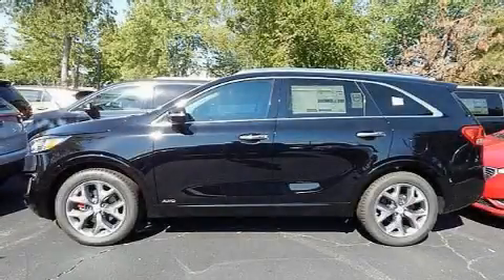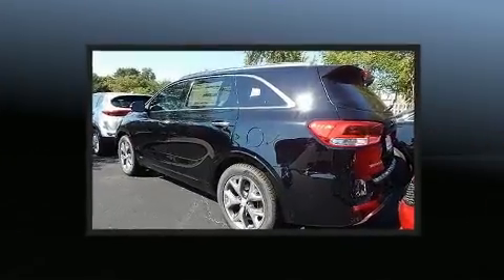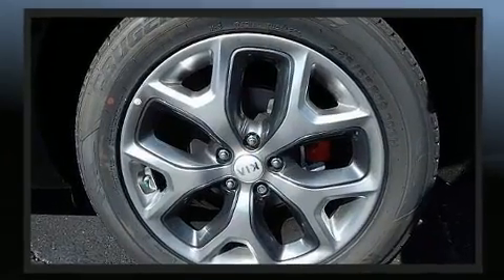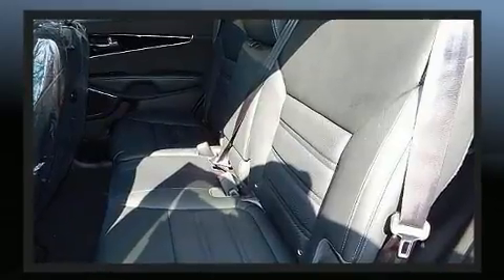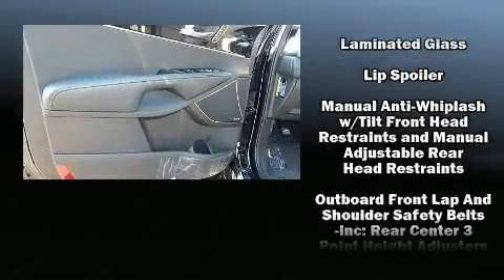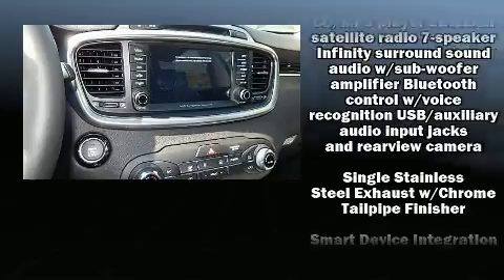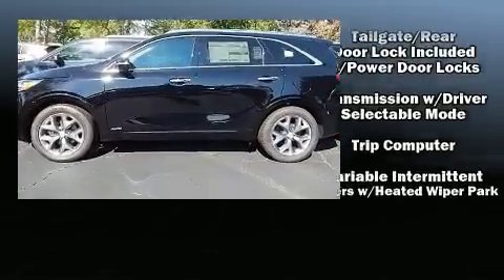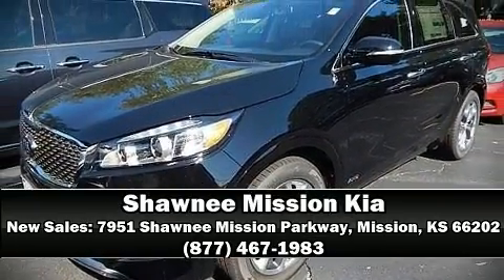2017 Kia Sorento 3.3L SX (A6) in Mission, KS 66202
You can expect a lot from the 2017 Kia Sorento. It features an automatic transmission, all-wheel drive, and a 3.3 liter 6 cylinder engine. Kia infused the interior with top shelf amenities, such as: a power seat, a trip computer, an automatic dimming rear-view mirror, heated seats, front fog lights, a power liftgate, and seat memory. Features such as automatic climate control and leather upholstery prove that economical transportation does not need to be sparsely equipped. Third row seats provide an even greater maximum passenger capacity. For drivers who enjoy the natural environment, a power moon roof allows an infusion of fresh air. Premium sound drives 7 speakers, providing you and your passengers a sensational audio experience. Kia also prioritized safety and security by including: head curtain airbags, front SIDE impact airbags, traction control, brake assist, anti-whiplash front head restraints, a security system, an emergency communication system, and 4 wheel disc brakes with ABS. For added security, dynamic Stability Control supplements the drivetrain. We pride ourselves on providing excellent customer service. Please don't hesitate to give us a call.